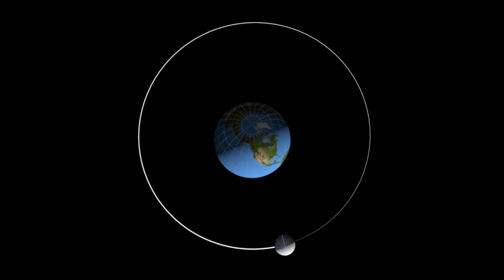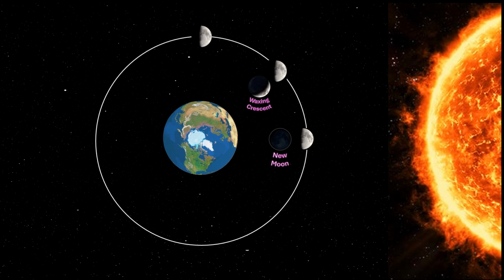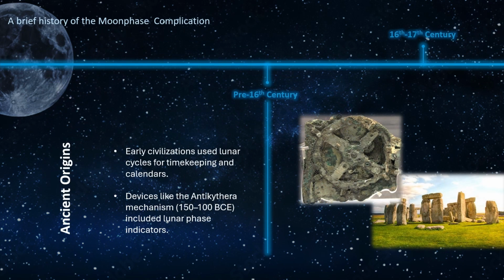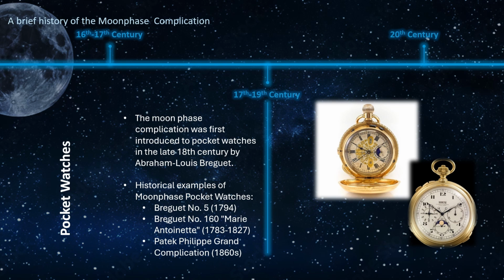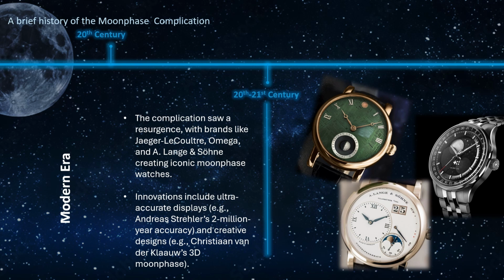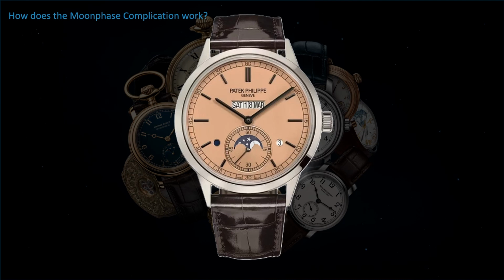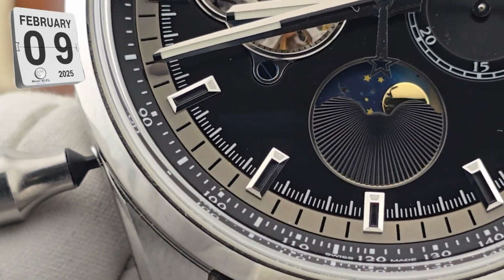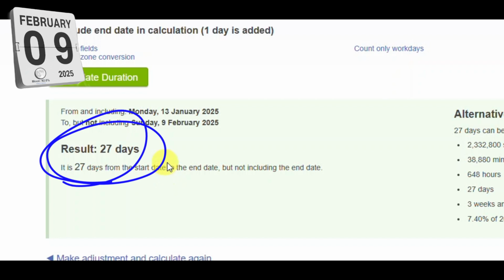Moon Phases and Moonphase Complication on watches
This a little wide.rangin episode where we will look at Moon Phases. We will start with an explanation of why moon phases exist, how have the played a role for humanity and implemented into watches to finally look at an easy way to set correctly the moon phase on a wristwatch.

00:00 Start
00:15 Moon Phases
05:38 A brief history of the Moonphase complication
11:28 How does the moonphase complication work?
15:46 How to easily setup the moonphase on your watch

Please be aware that this video is a simplified explanation of the moon phases and of the moonphase watch complication. For more in deepth explanation please consult the following resources: